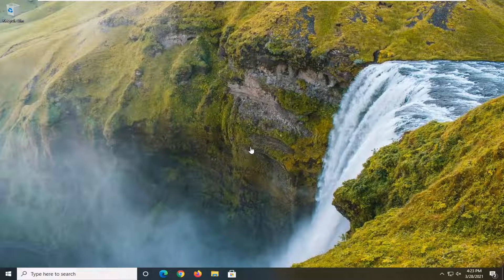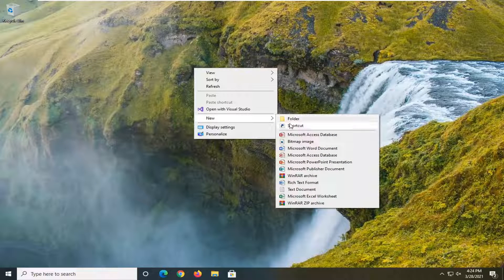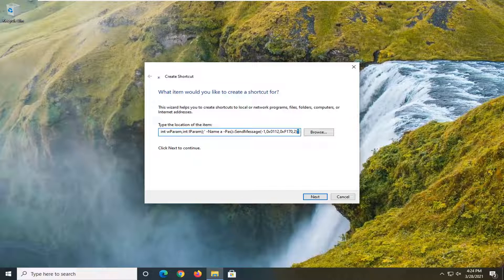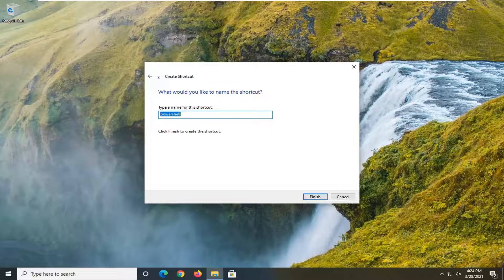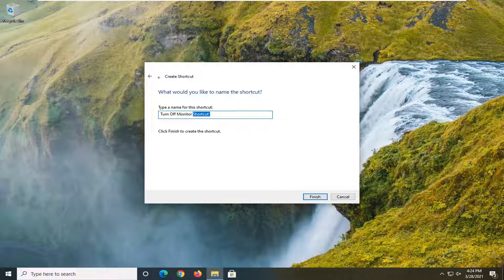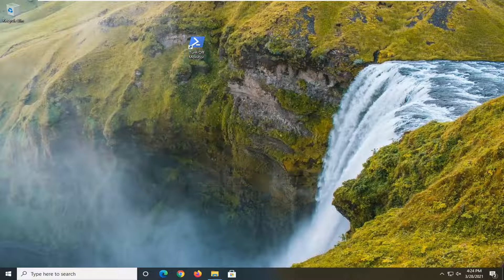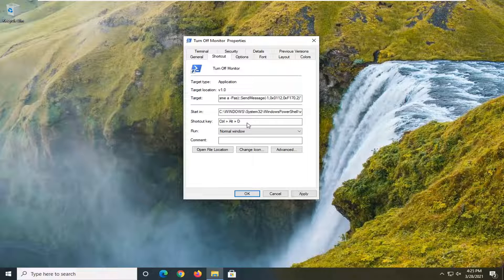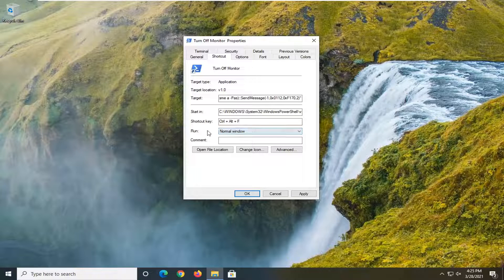How to Turn off Monitor Using a Keyboard Shortcut on Windows 10 [Tutorial]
Command/Path Used:
powershell.exe -Command "(Add-Type '[DllImport(\"user32.dll\")]public static extern int SendMessage(int hWnd,int hMsg,int wParam,int lParam);' -Name a -Pas)::SendMessage(-1,0x0112,0xF170,2)"

Are you the type of person who goes on and off the computer all the time? If the answer is yes, you are not the only one. People need to leave their workspace for a bunch of reasons: going to the bathroom, being called into the boss’s office, or simply taking a break. Granted, there’s no reason to stay glued to your desk for too long; maybe only a small part of people habitually do it out of necessity.

Have you ever wanted to hit a shortcut key to turn off the monitor? Sure, you can use the Win+L combination to lock the screen, but that leaves your monitor on… and those of us with multiple monitors find it a pain to hunt down the power buttons all the time.

If you want to turn off the monitor on Windows 10, you can do so using a desktop shortcut. You can use it in a single monitor or a dual monitor setup. You can create a shortcut and then set the keyboard shortcut.

Issues addressed in this tutorial:
turn off monitor keyboard shortcut